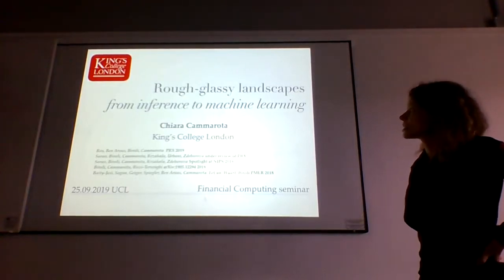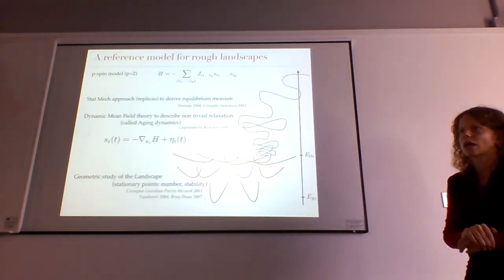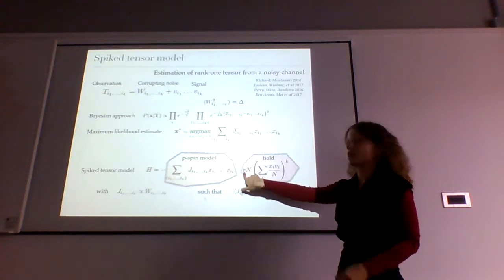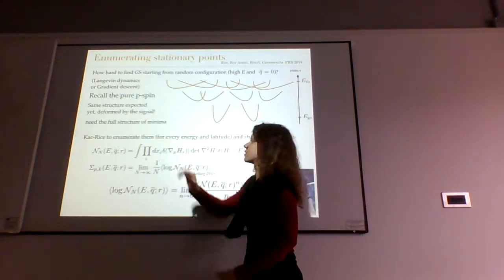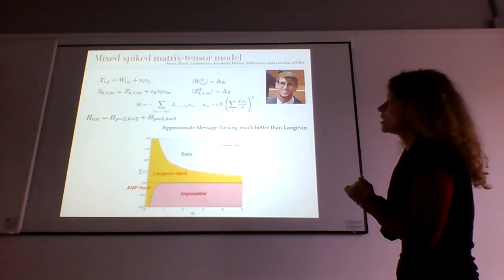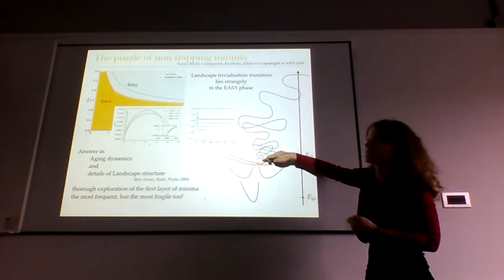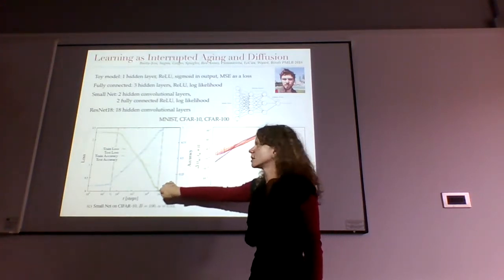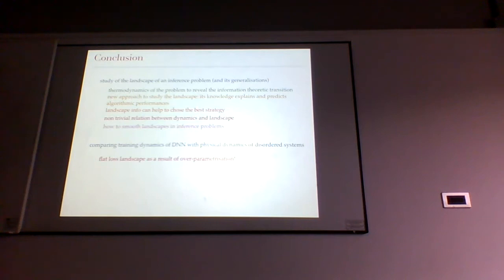Chiara Cammarota - Rough landscapes: from Machine Learning to Glasses and back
Financial Computing Seminar /
Chiara Cammarota
Rough landscapes: from Machine Learning to Glasses and back